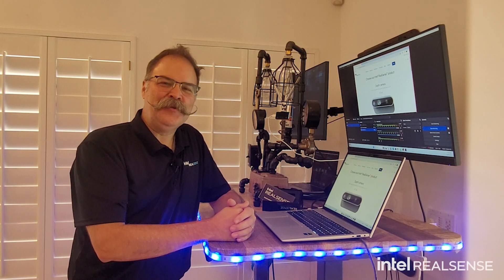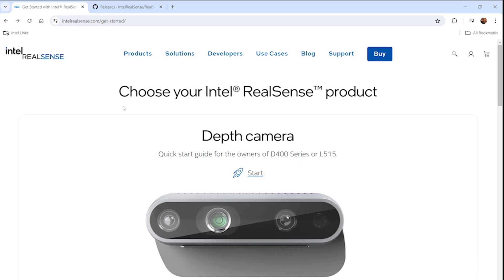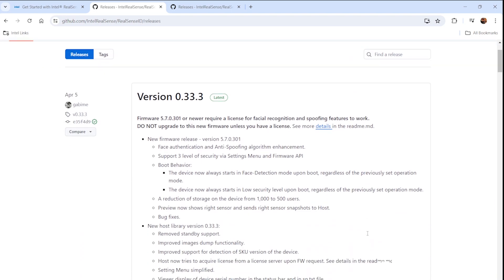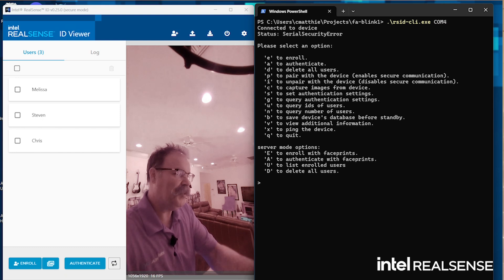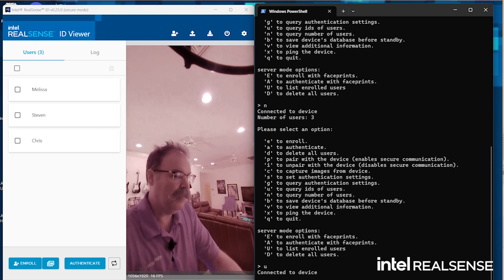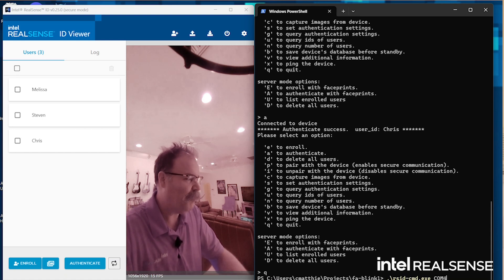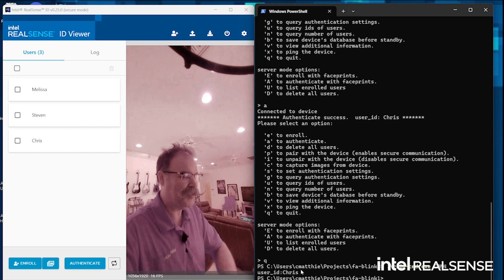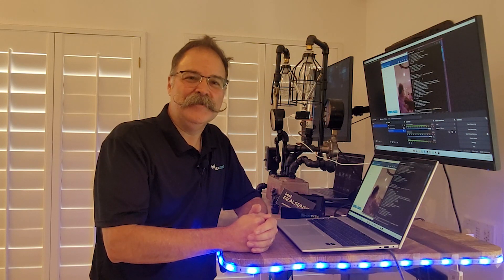Intel RealSense Demo Series #4 - Facial Authentication and Command Line Interface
This video showcases the Intel® RealSense™ ID Facial Authentication solution and how to download the SDK and development tools.  The focus is on Intel RealSense ID command line tool (rsid-cli.exe) and how to interface with the camera.